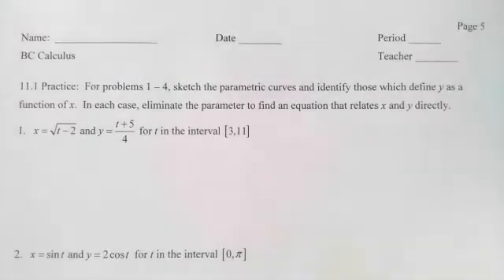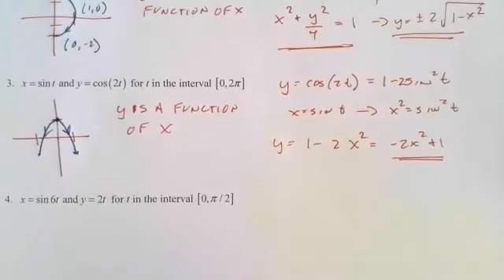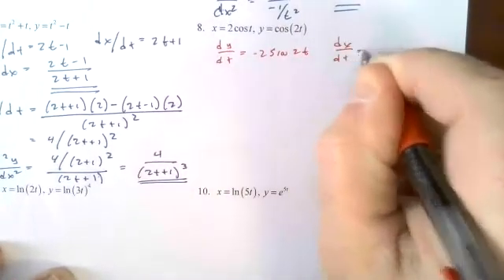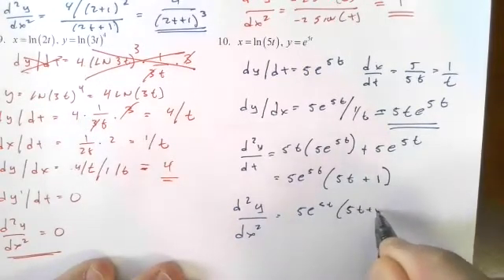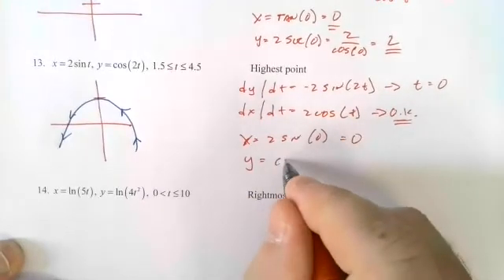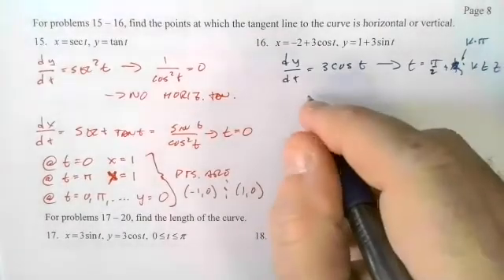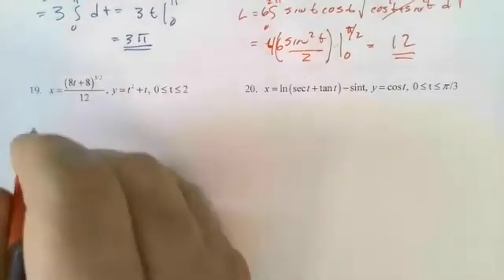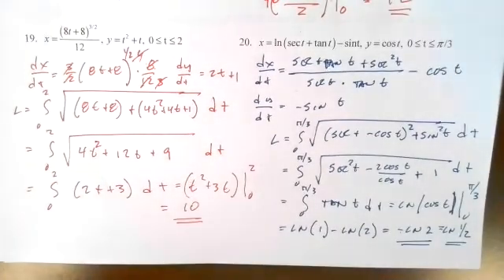AP BC Calc 11 1 Parametric Functions Worked Out Problems Revamp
AP BC Calculus notes on parametric functions